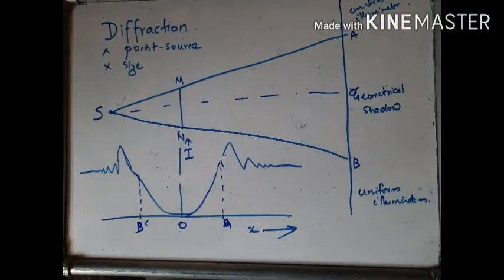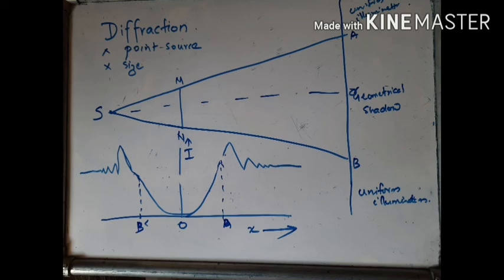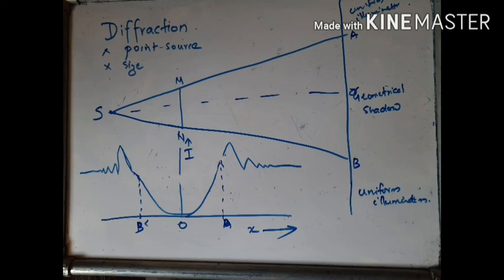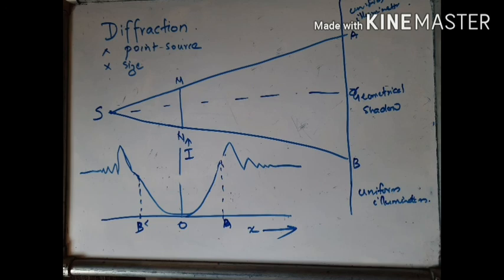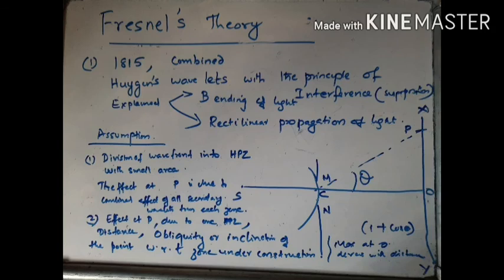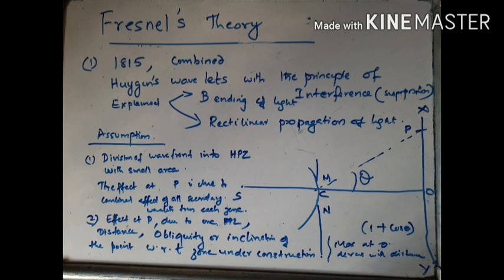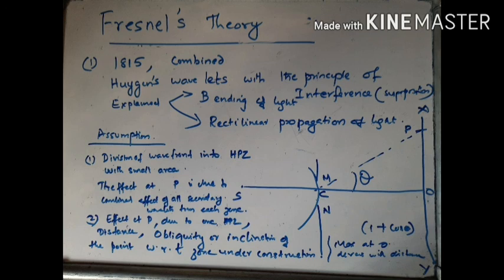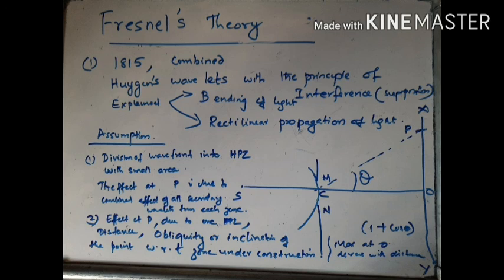Diffraction part 1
For second year BSc Physics